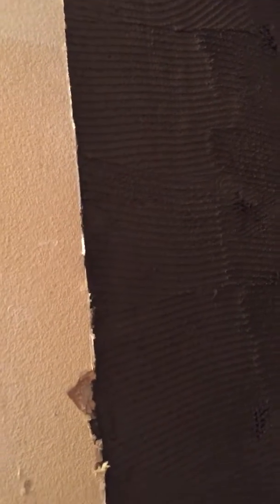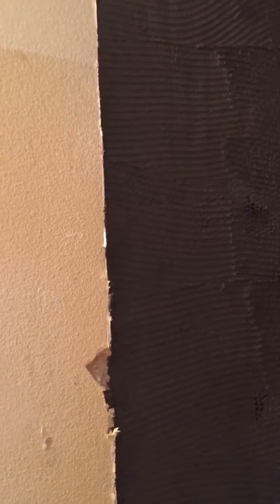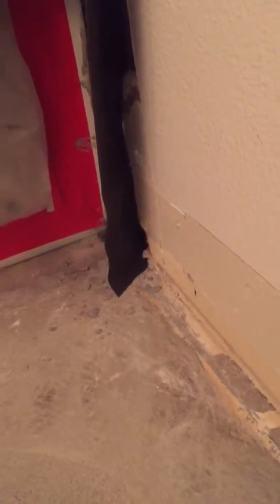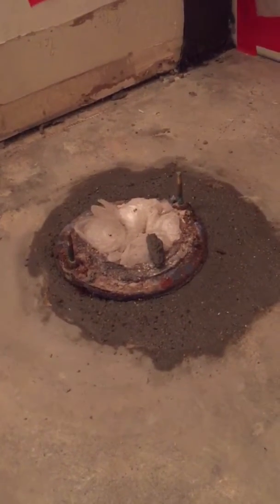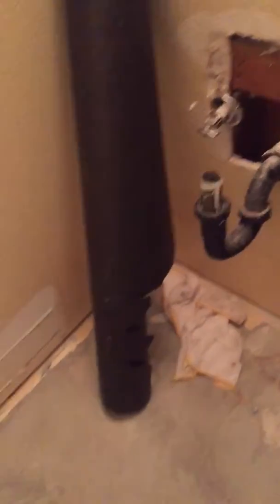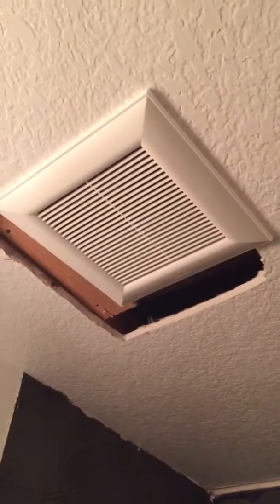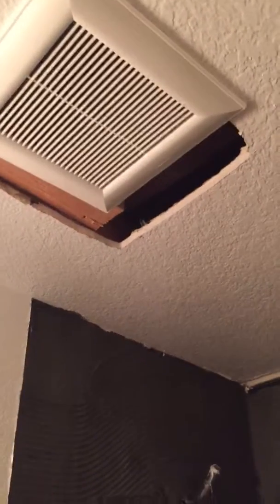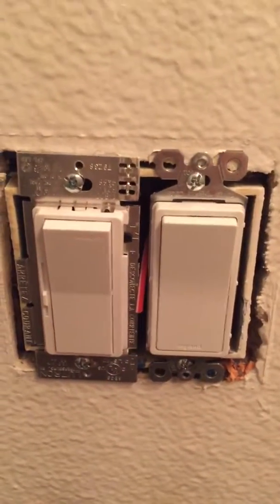Demo Day 2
Day 2 of Remodel